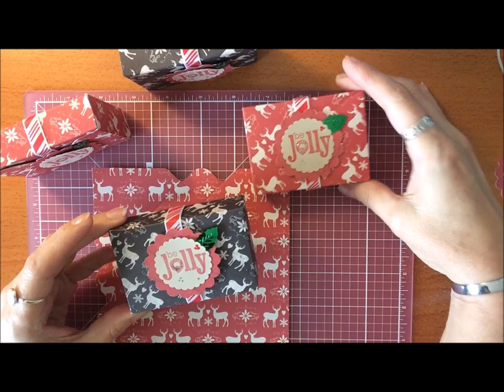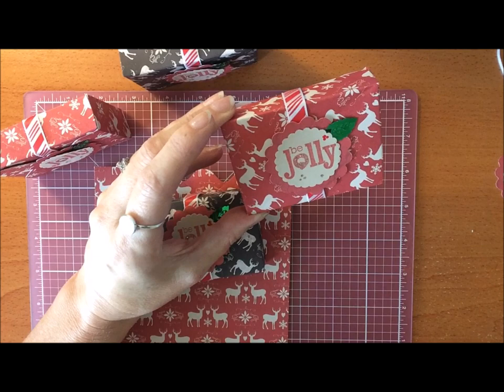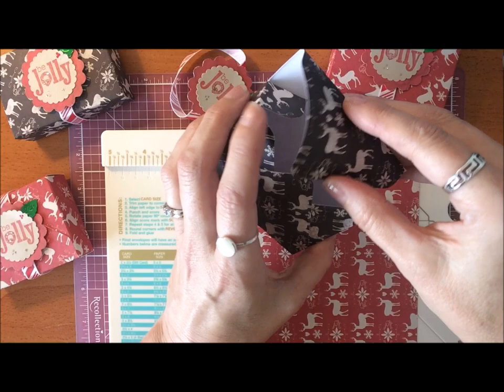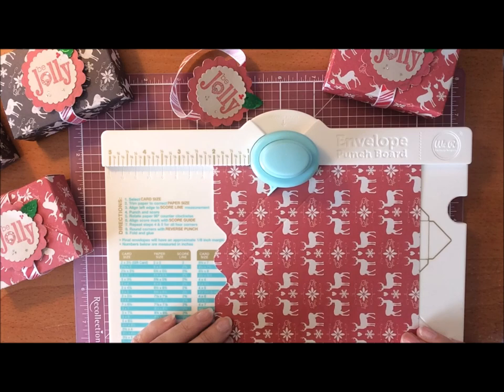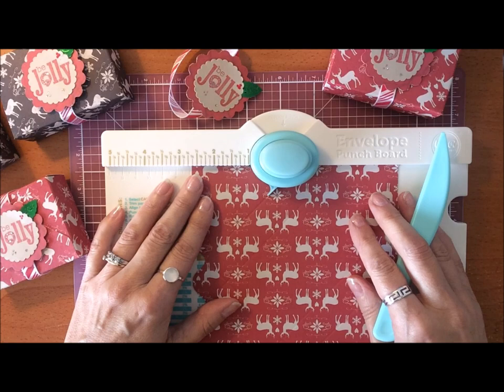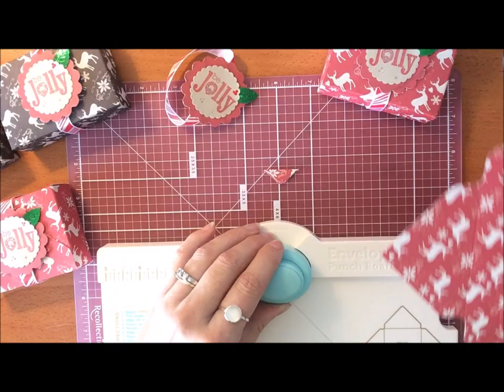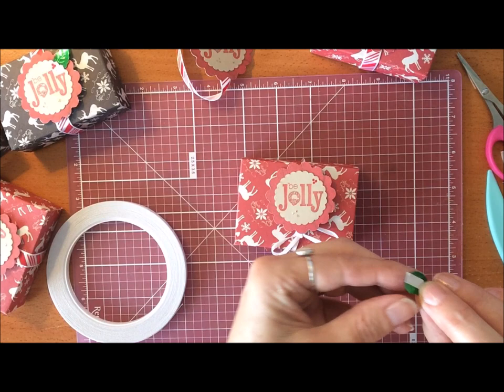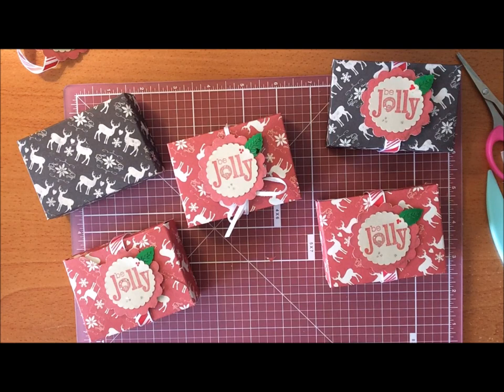Count Down to Christmas #1 Mini Envelope Style Gift Box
Hi everyone! Welcome to my series called Count Down to Christmas. This means for the next while all of my videos will have a Christmas theme! I will be sharing lots of great ideas and projects. I love creating and decorating for Christmas. Happy Crafting!

Box Measurements - Use 6 x 6 paper, score at 2" and 3 1/4", follow score lines and score and punch on all sides.